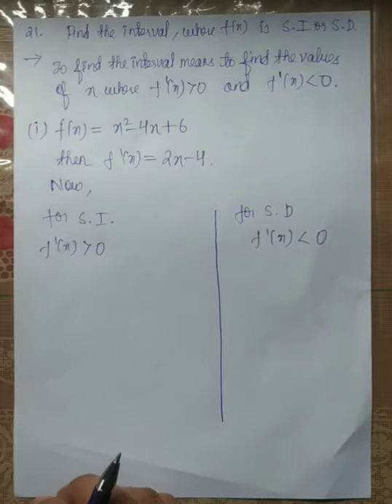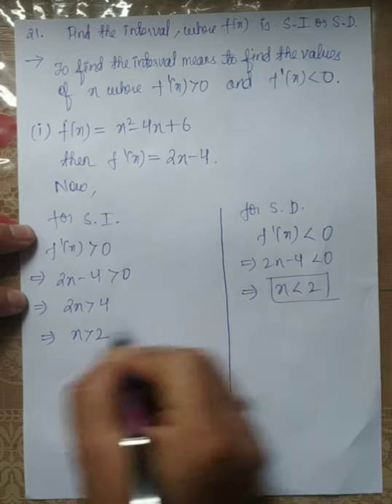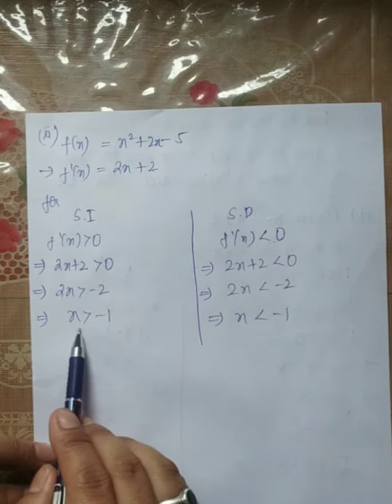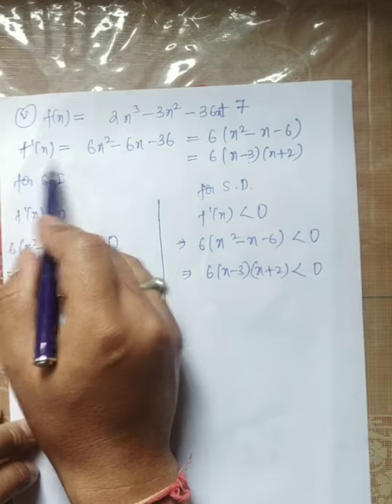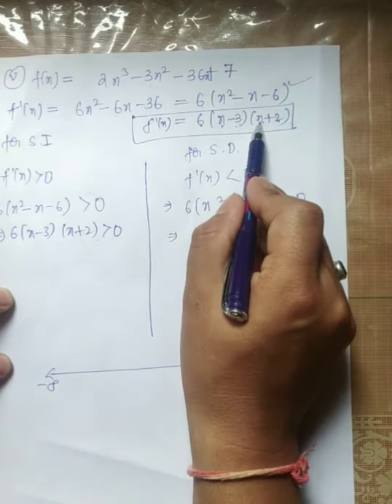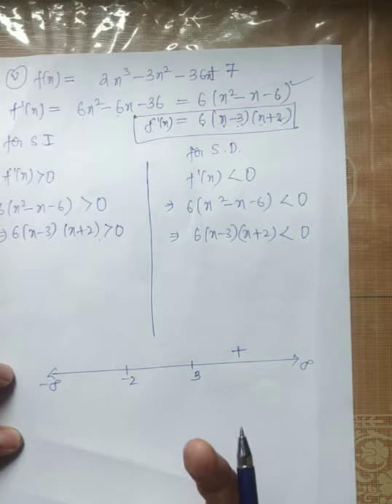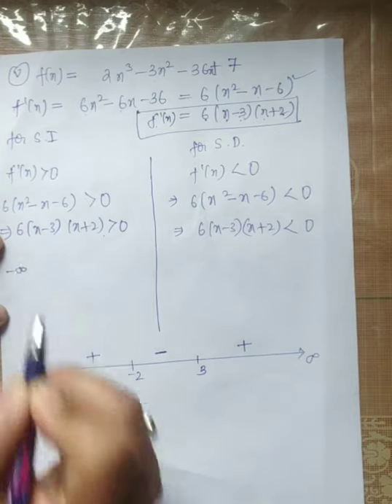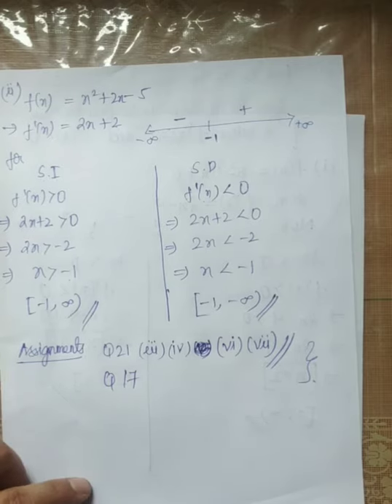Increasing and Decreasing Functions Part III Class 12